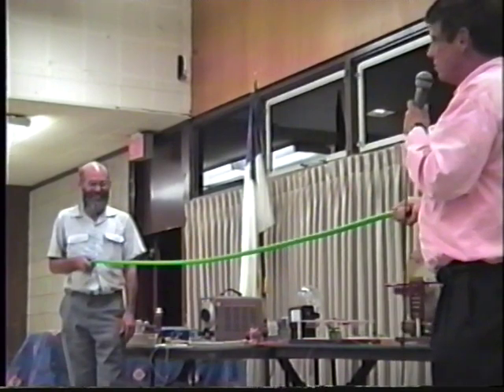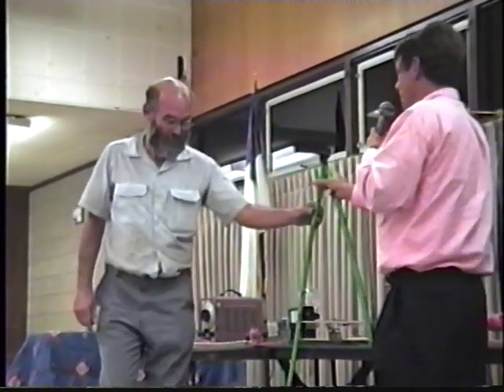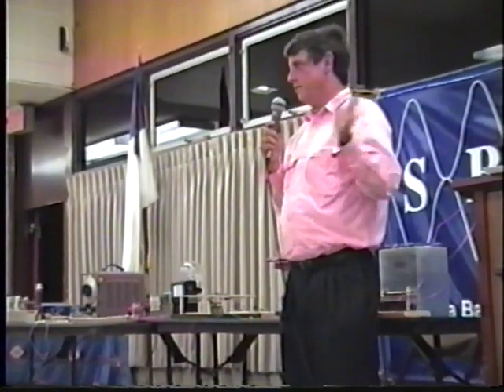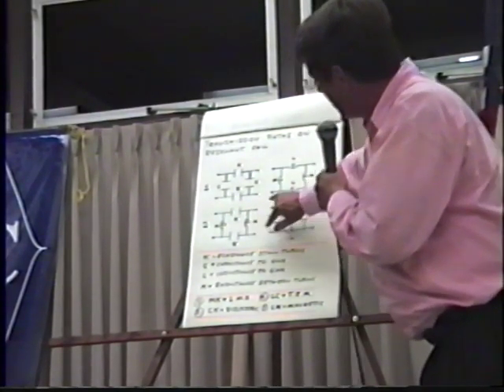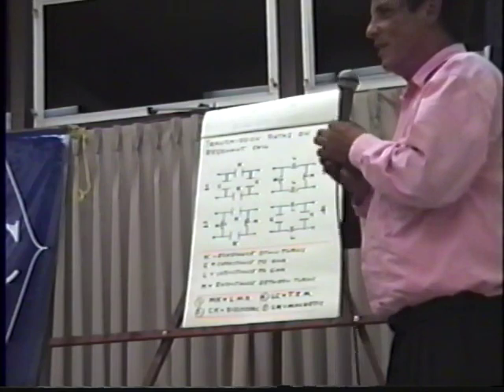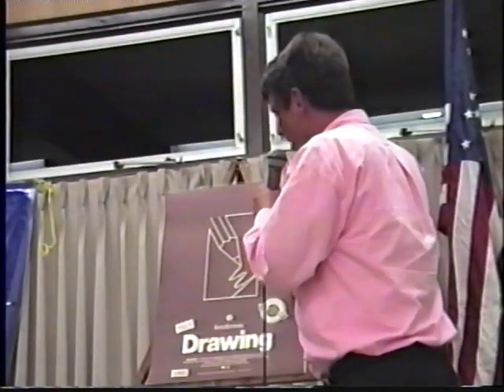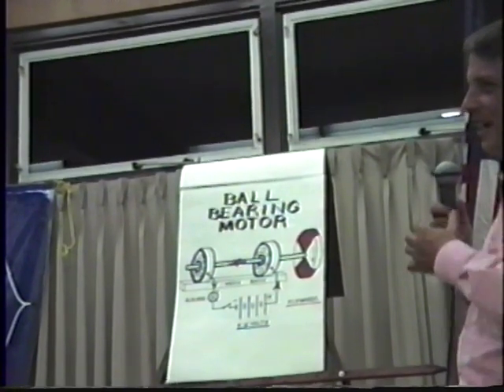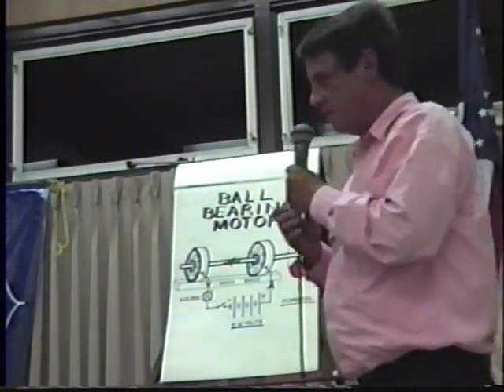Part 4 of 6: Eric Dollard & Chris Carson Tesla Longitudinal Wave Energy SBARC Ham Radio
Part 4 of 6: Eric Dollard Tesla Longitudinal Wave Energy  SBARC Ham Radio with Chris Carson demonstrating a ball-bearing ONLY motor (no armature) and questioning how does the secondary winding of a transformer REALLY work .